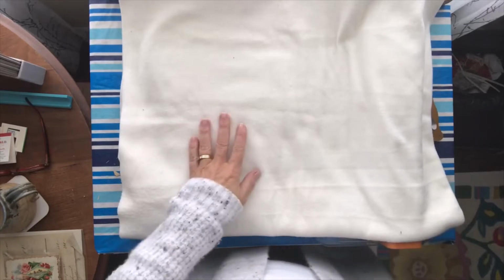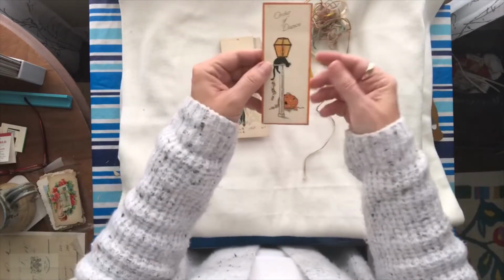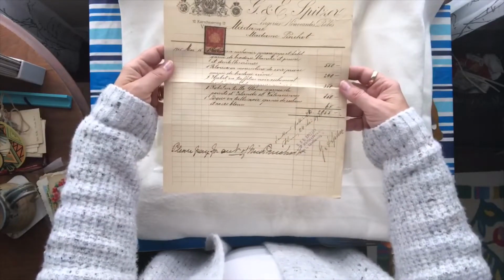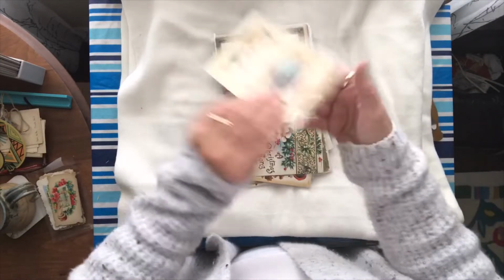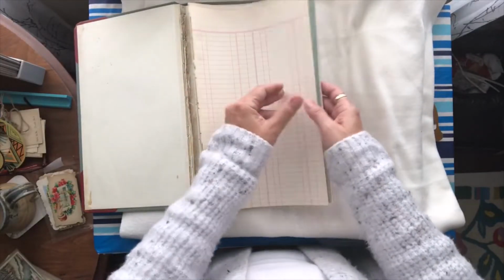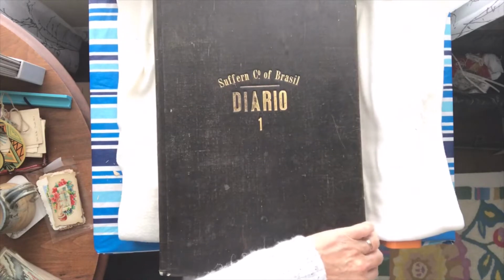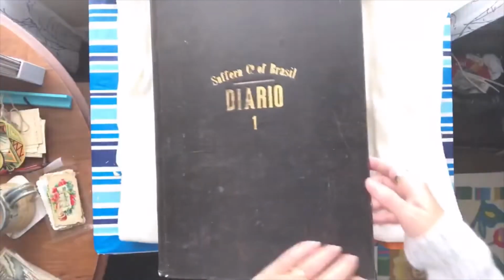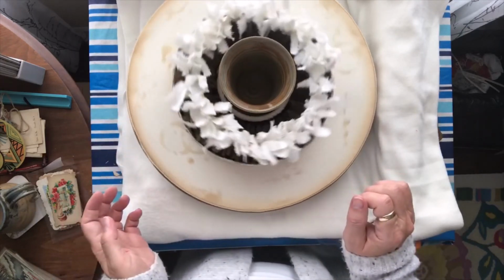Great Vintage Finds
I wanted to share some great finds that I purchased while away on vacation.
I will be working hard to get my studio organized, and hopefully all of this stash scanned and uploaded for use.
Darlene